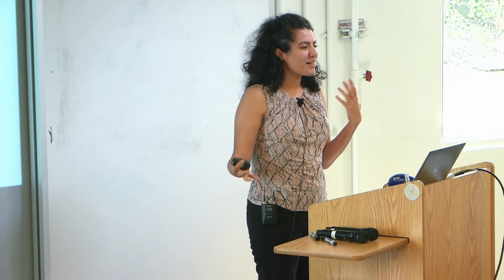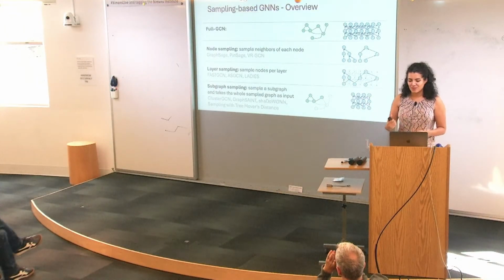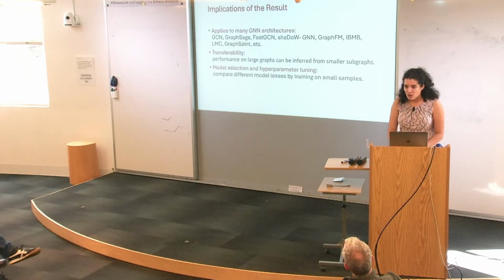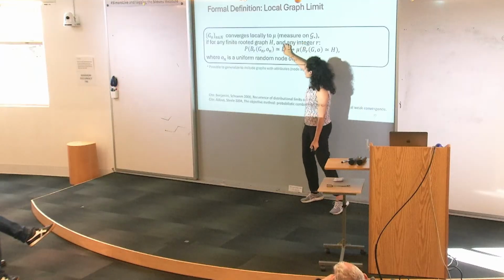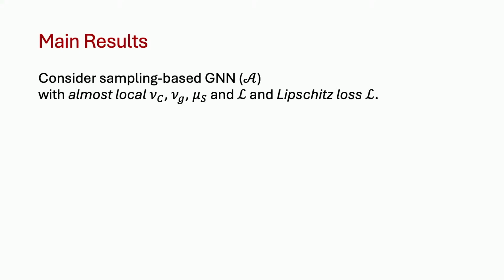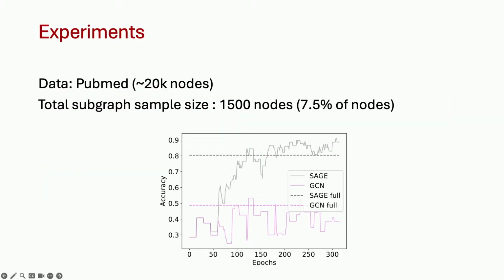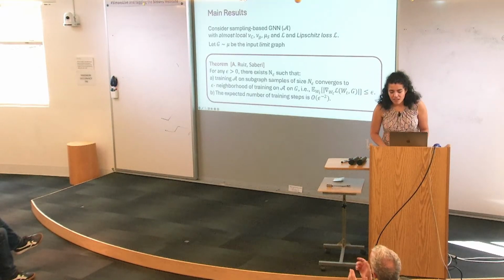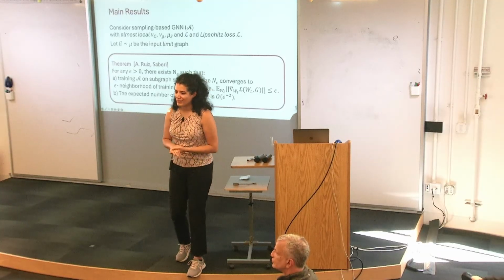A Local Graph Limits Perspective on Sampling-Based GNNs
Yeganeh Alimohammadi (University of Southern California)

Scaling graph neural networks (GNNs) is crucial in modern applications. For this purpose, a rich line of sampling‑based approaches (neighborhood, layer‑wise, cluster, and subgraph sampling) has made GNNs practically scalable. In this talk, I will briefly survey these sampling‑based GNN methods and then develop how the local graph‑limit (Benjamini–Schramm) perspective offers a clean, potentially unifying tool for the theoretical understanding of sampling‑based GNNs. Leveraging this perspective, we prove that, under mild assumptions, parameters learned from training GNNs on small, fixed‑size samples of a large input graph are within an $\epsilon$‑neighborhood of those obtained by training the same architecture on the entire graph. We derive bounds on the number of samples, the subgraph size, and the training steps required. Our results offer a principled explanation for the empirical success of training on subgraph samples, aligning with the literature’s notion of transferability. This is based on joint work with Luana Ruiz and Amin Saberi.